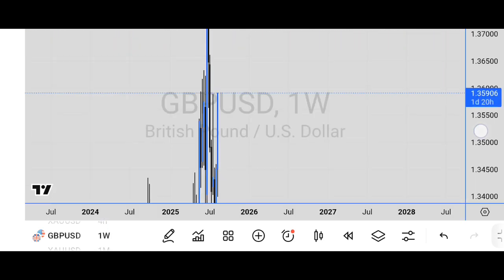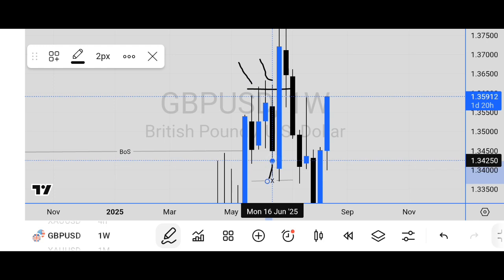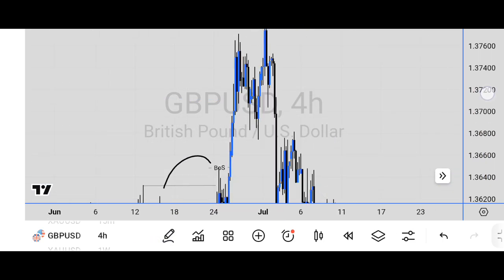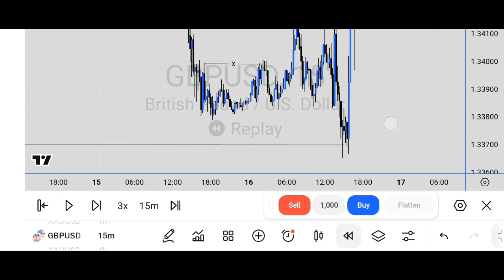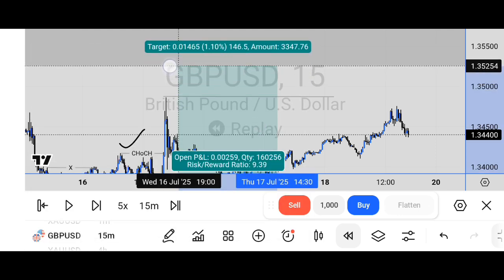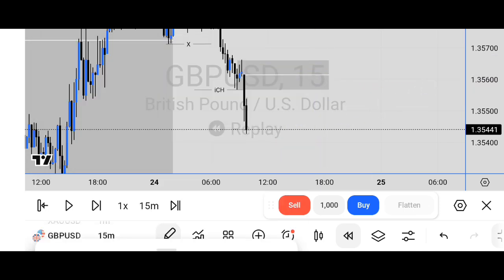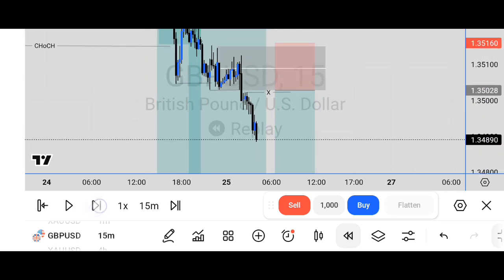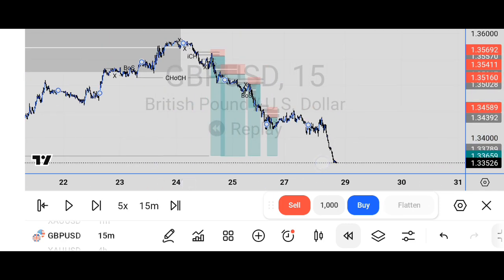Forex Trading advanced strategy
In this video I will be showing you step by step of how to correctly mark out your structures and get clean entries